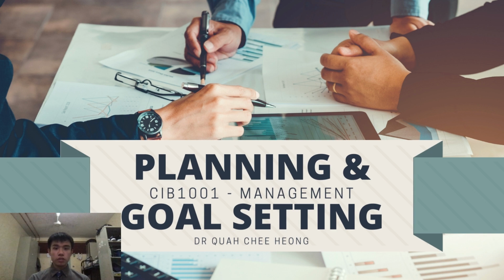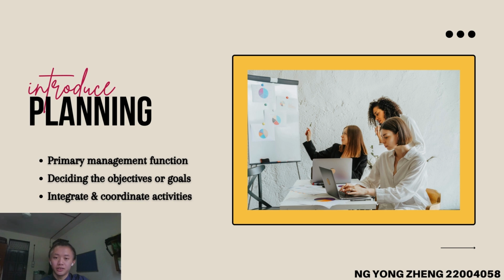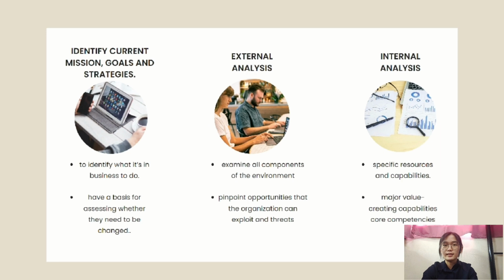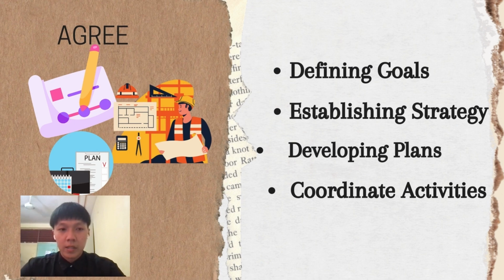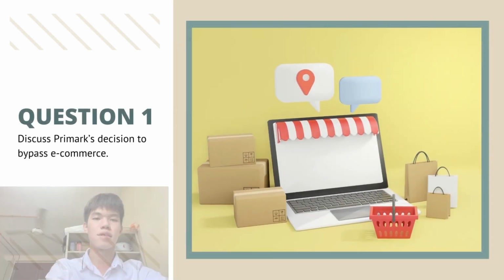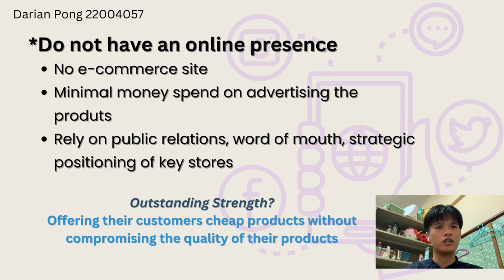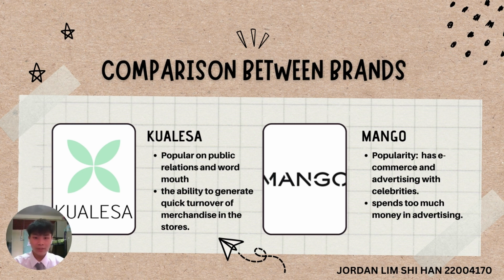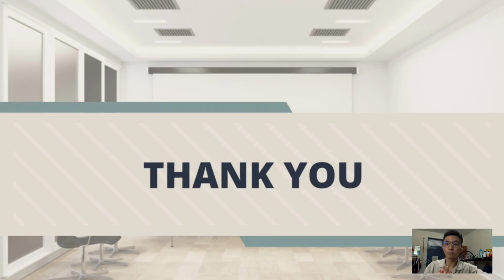CIB1001 - TUTORIAL 3 GROUP 1 MANAGEMENT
Yap Yee Ewe （22004172）​
Jordan Lim Shi Han (22004170)​
Ng Yong Zheng (22004058)​
Howard Lee Kai Chun (22004228)​
Darian Pong Kai Sheng (22004057)​
Ten Wei Jie (22004298)​
Richard Zulkarnain Tan (22004062)​
Cheng Min Jie ( 22004262 )​
Ong Kah Hui   ( 22004103 )​
Foo Hui Wen   (22004102)